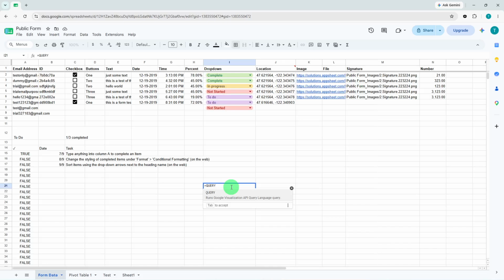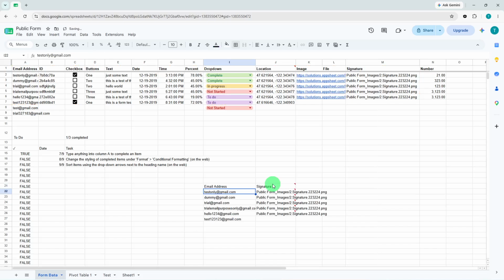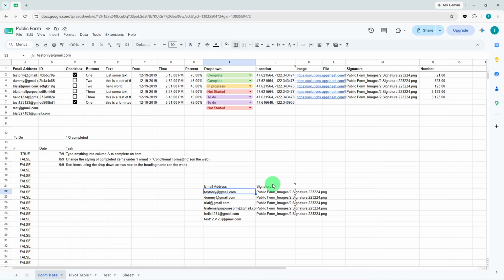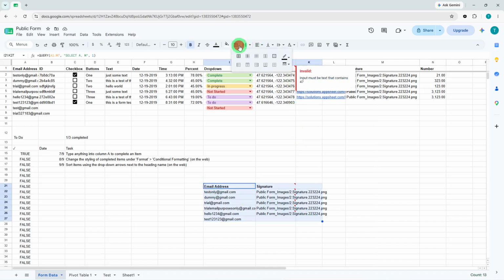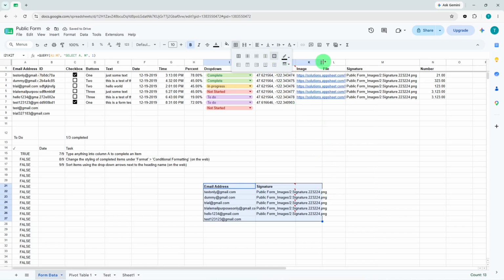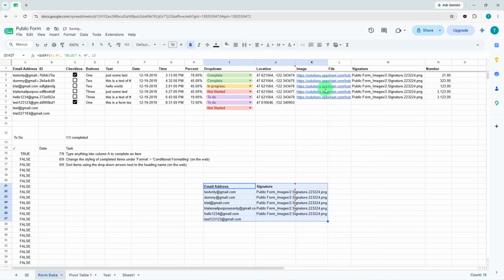Use QUERY Function In Google Sheets [Ultimate Guide]